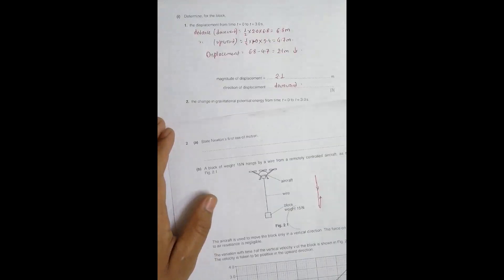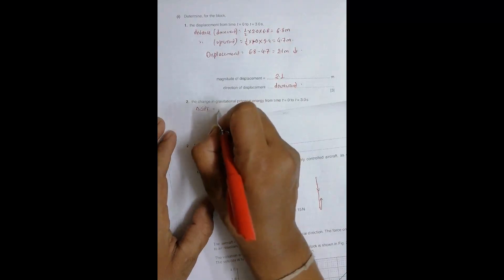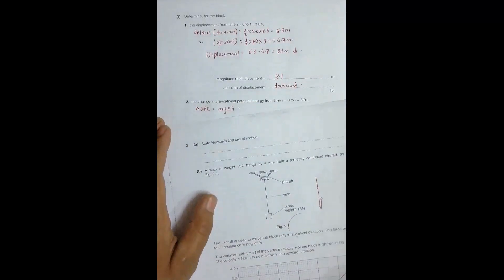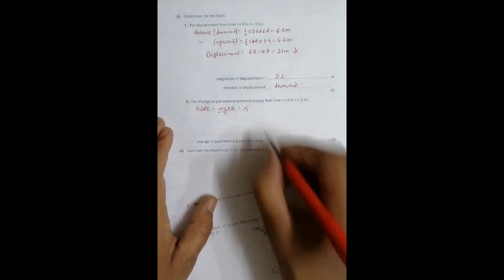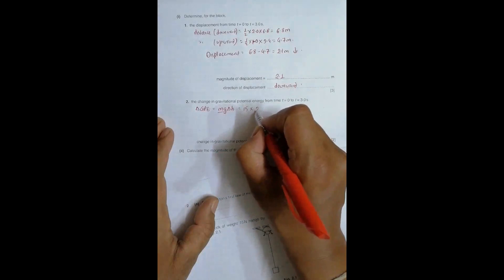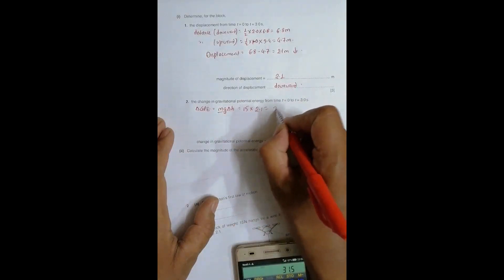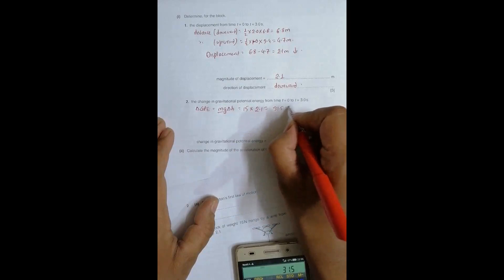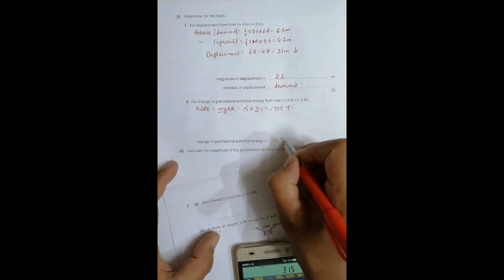2018 CAIE AS & A level May June Physics Paper 21 Q. No. 2 (9702/21/M/J/18) by Sajit C Shakya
2018 CAIE AS & A level May June Physics Paper 21 Q. No. 2 (9702/21/M/J/18) by Sajit Chandra Shakya from Nepal

Chapter - FORCES AND WORK, POWER & ENERGY